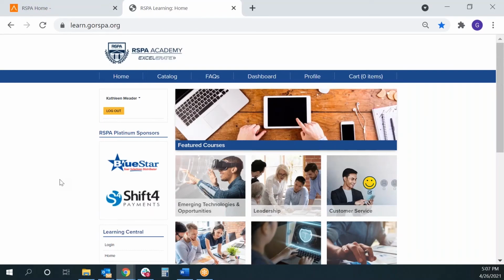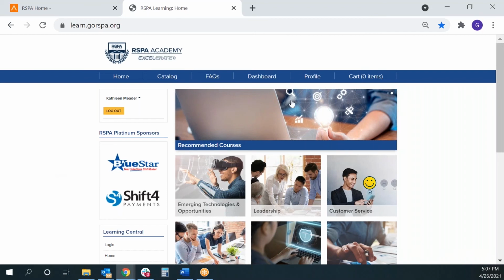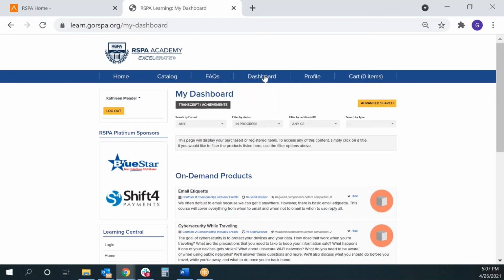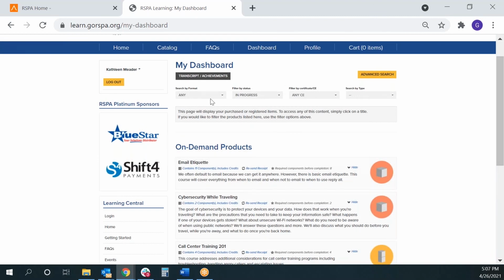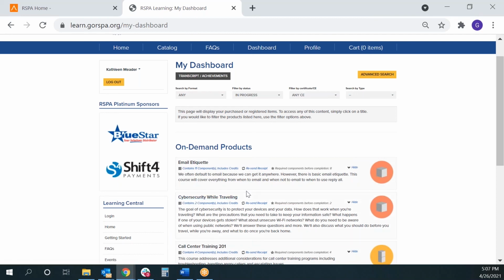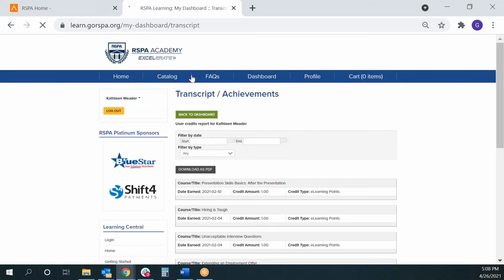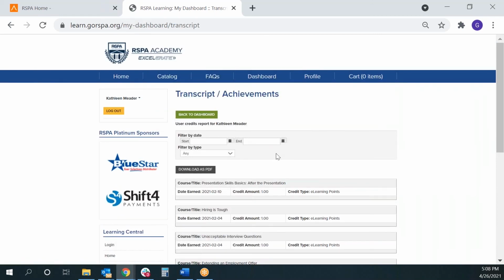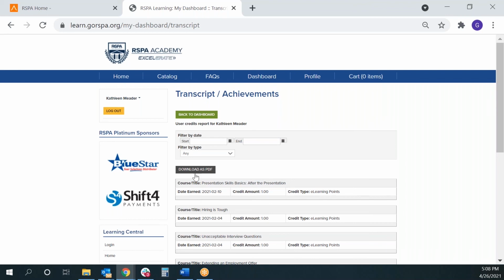RSPA Academy EXCELERATE Tutorial: Access a Transcript